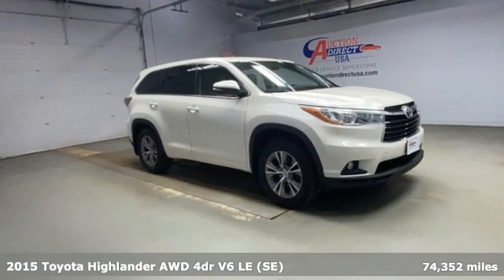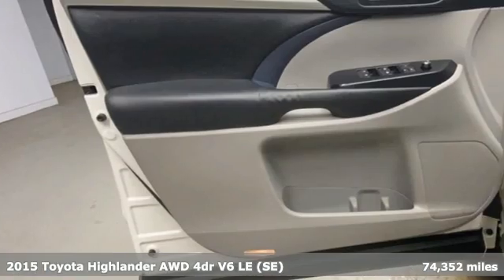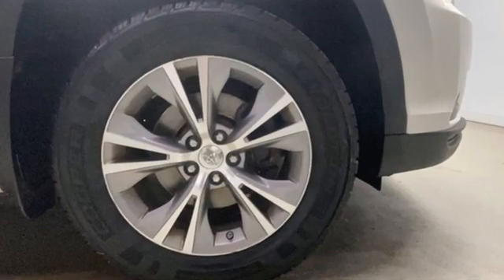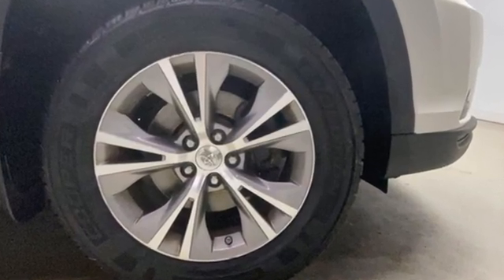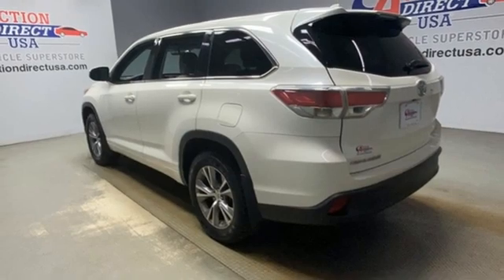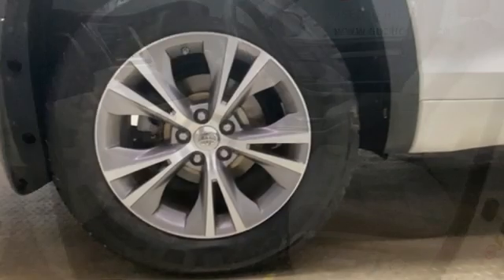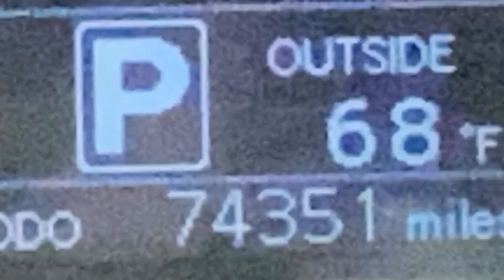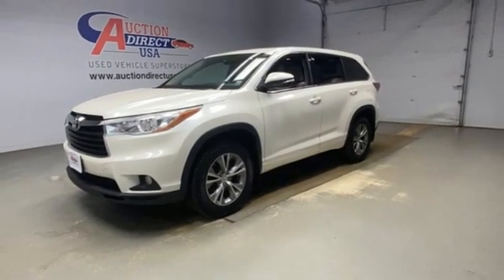2015 Toyota Highlander Rochester NY Victor, NY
Year: 2015
Make: Toyota
Model: Highlander
Trim: LE V6
Engine: 3.5L V6 DOHC Dual VVT-i 24V
Transmission: 6-Speed Automatic Electronic with Overdrive
Color: White
Interior: Ash
Mileage: 74352
Stock #: VT41952
VIN: 5TDBKRFH1FS125549
New Brakes, Dual Power Seats, 3rd Row Seating, Remote Keyless Entry, Steering Wheel Mounted Audio Controls, Alloy Wheels, This vehicle has a clean, accident-free CARFAX history report.

Address:
6520 State Route 96